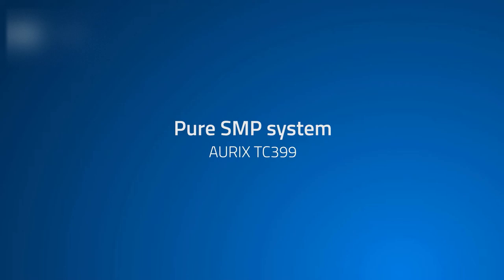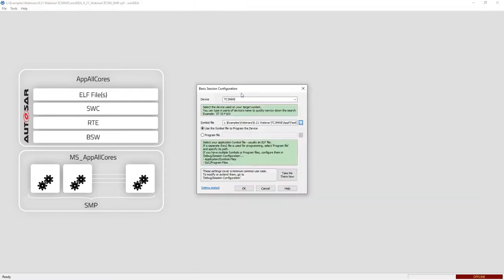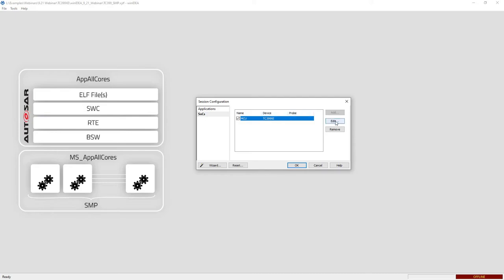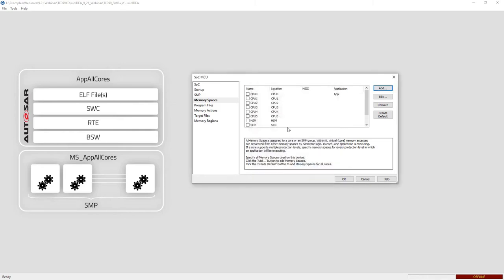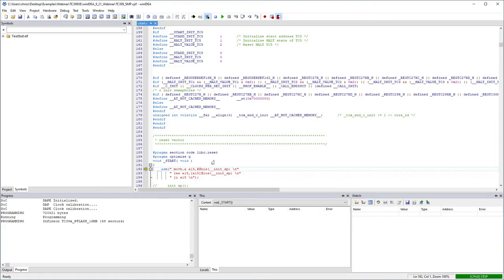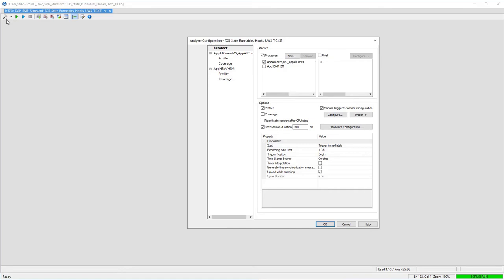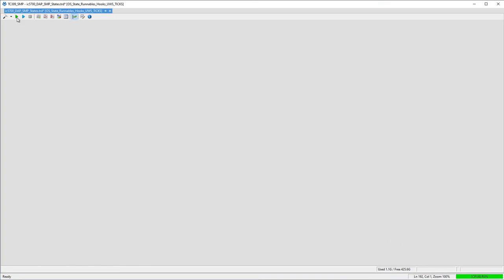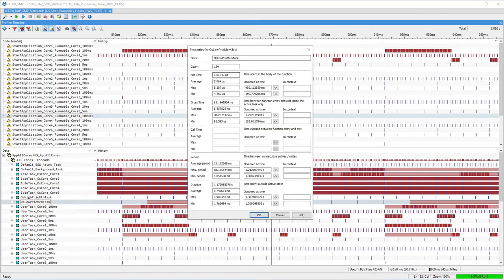Pure SMP system in TASKING winIDEA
What is a Pure SMP system, and how do you configure one in TASKING winIDEA on the Infineon AURIX™ TC399?

This tutorial explains the Symmetric Multi-Processing (SMP) concept and demonstrates how to set up a Pure SMP debug session in winIDEA 9.21 on the Infineon AURIX™ TC399. In a Pure SMP configuration, multiple CPU cores share a single application image and run the same code in parallel under one operating system.

What you will learn:
- The theory behind Pure SMP: how multiple cores execute the same application image and share memory
- The difference between Pure SMP, AMP, and Hybrid AMP/SMP architectures
- How to create a new winIDEA workspace ready for SMP debugging
- How to configure the winIDEA session for AURIX™ TC399 SMP, including core selection and application image setup
- How to download the application to all SMP cores and launch the debugger

⏱ Timestamps:
0:00 Theoretical Part
0:45 Creating New Workspace
1:32 Session Configuration
4:46 Download